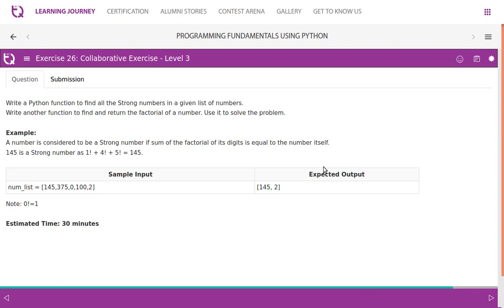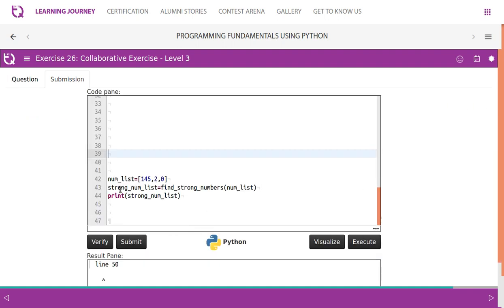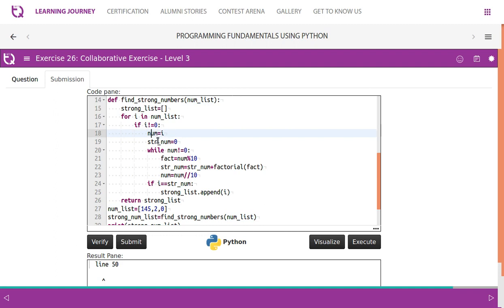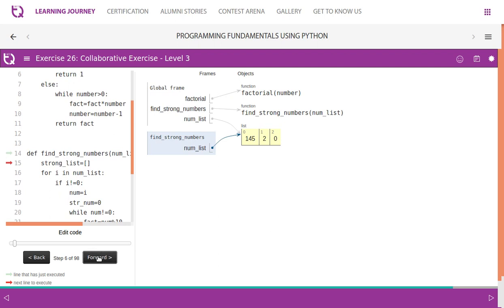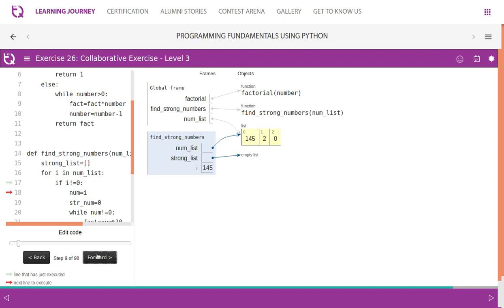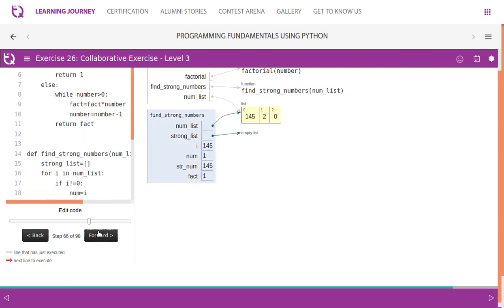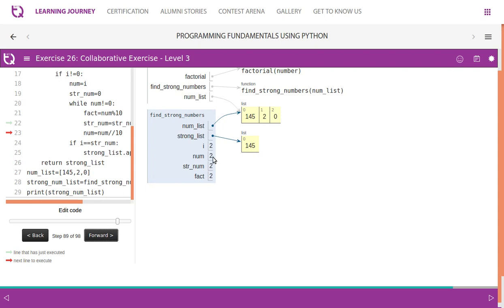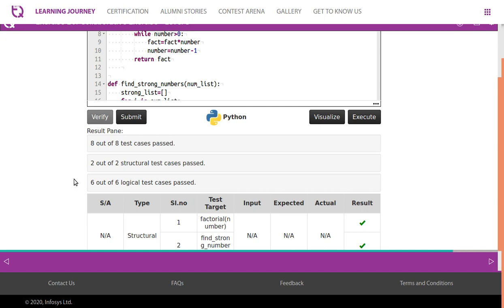InfyTQ PF Day5 Video 5 Ex 26 Strong number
infytq programming fundamentals python solution
exercise 26